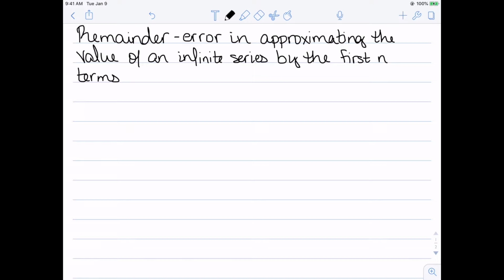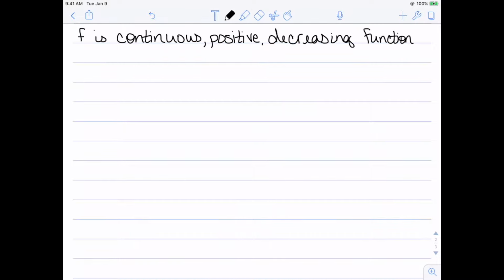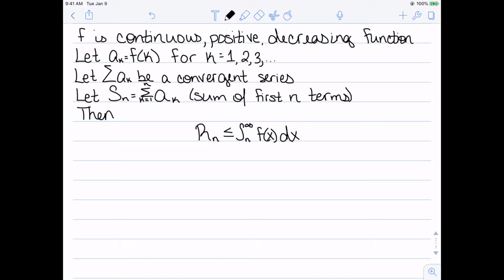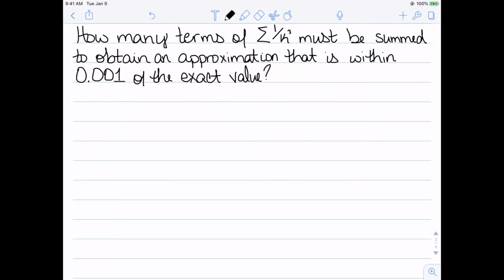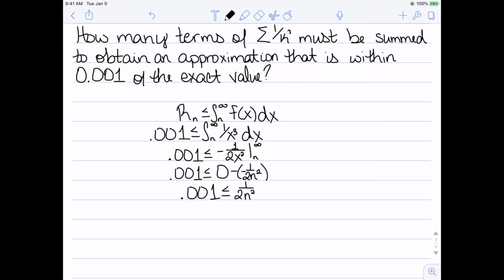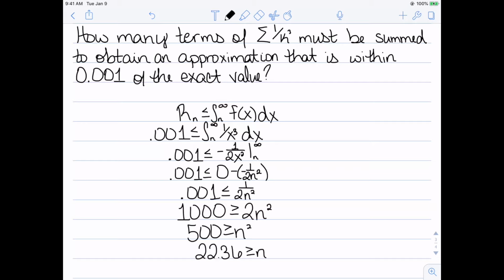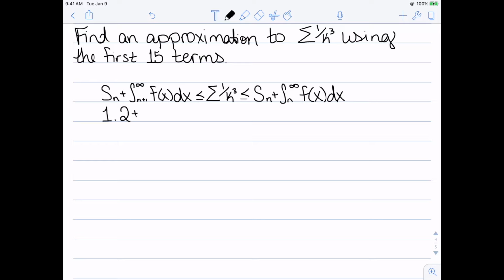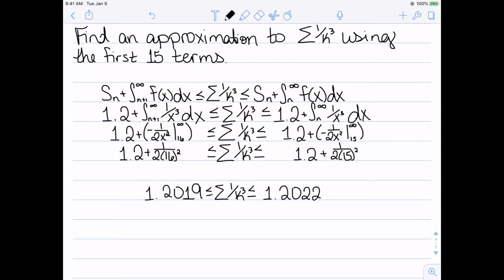Approximating a Series Value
I define a remainder for a series, and discuss using the integral to estimate the value of a series.